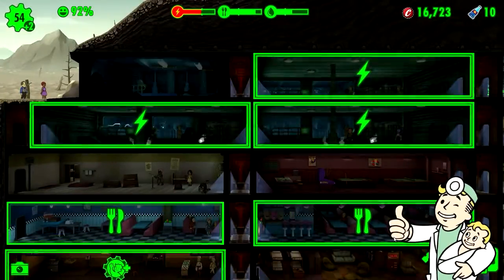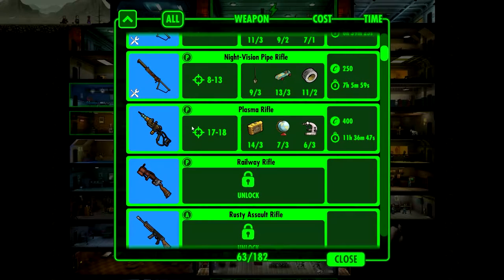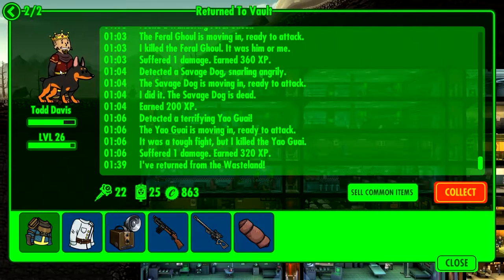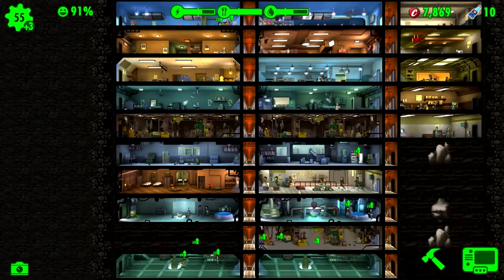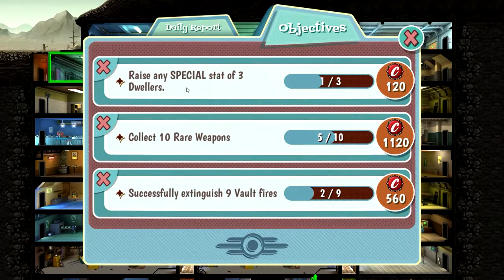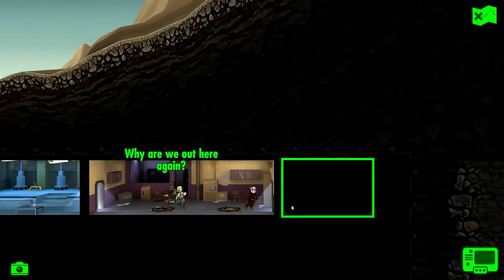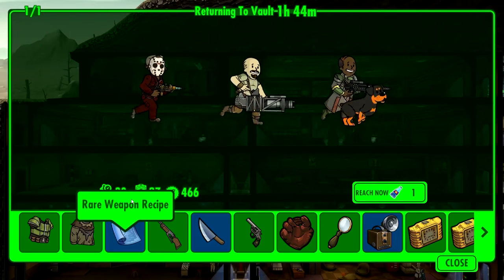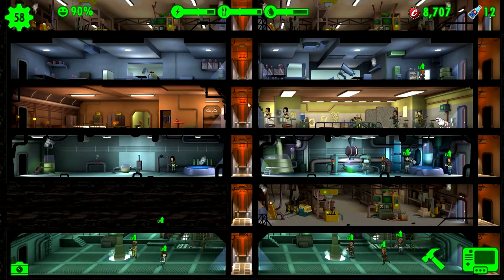Fallout Shelter - Ep. 15 - Weapon workshop upgrade! | (Let's play/PC gameplay)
In this free to play game from Bethesda we're trying to build the perfect Vault in the post-apocalyptic world of Fallout. This video consists of gameplay from the PC version.

In this episode we're upgrading our weapons workshop and finally start crafting some more powerful weapons. We're also sending out the quest crew on yet another trip to Vault 333 in search of clues to Paula Plumbkins' whereabouts.

Quests in this episode:
Journey to the Center of Vaultropolis 7/15 - Truth Among the Ashes

Vault-Tec has provided the tools, but the rest is up to you. What are you waiting for? Get started building your own Vault today for FREE.